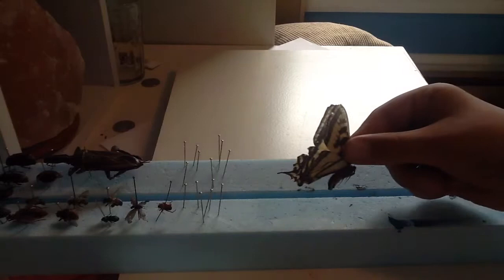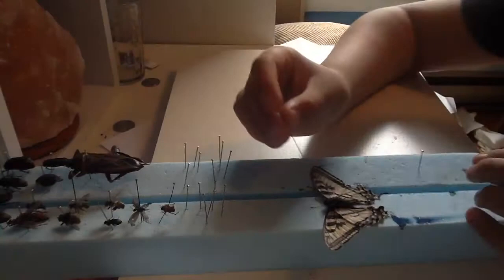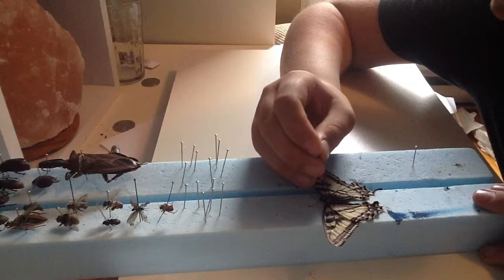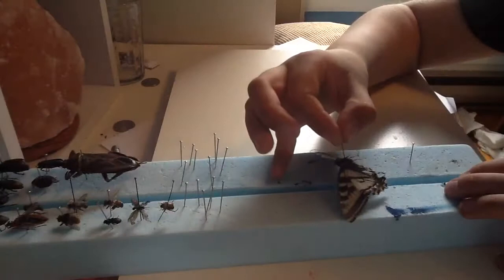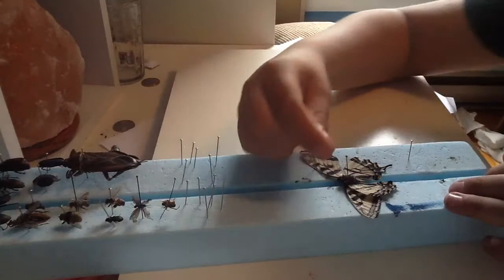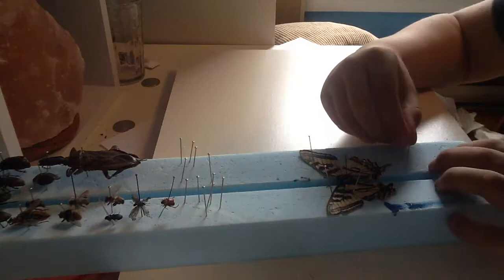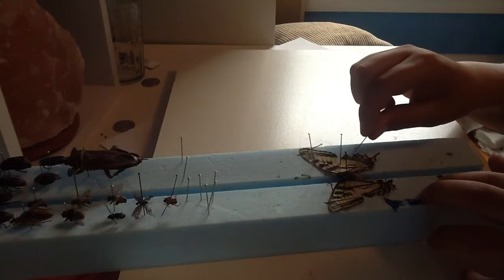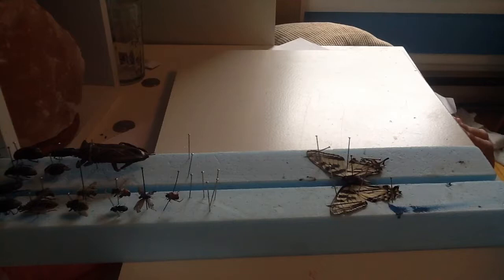How to spread and mount a butterfly TUTORIAL